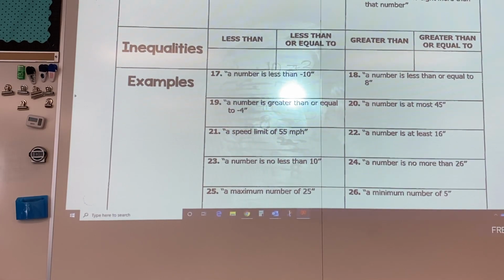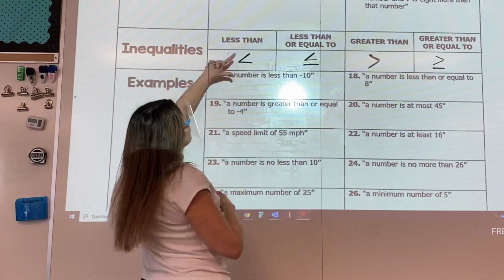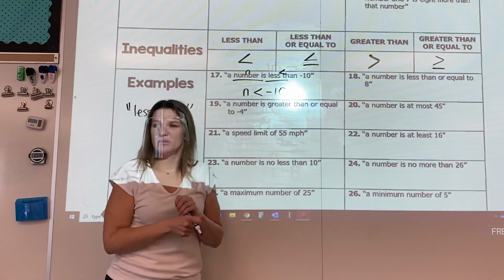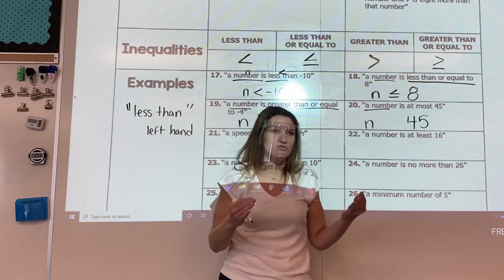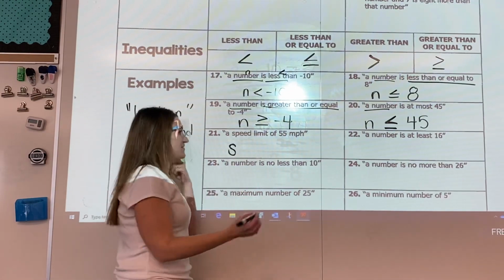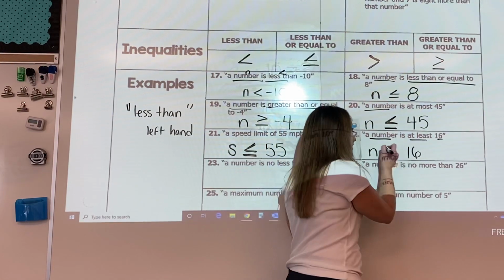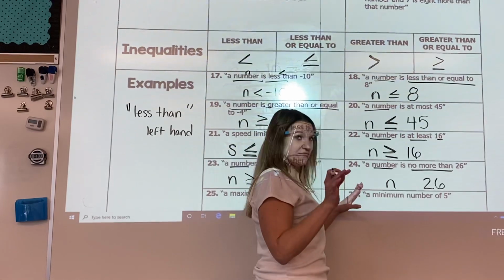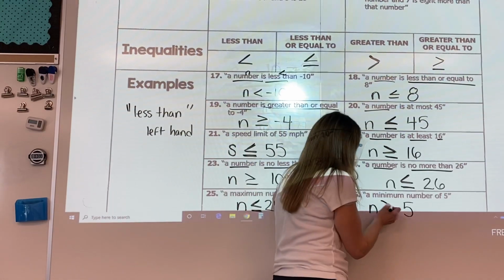Translating key words into inequalities